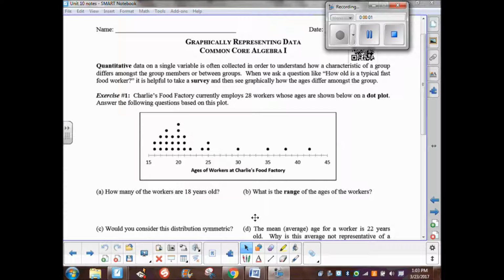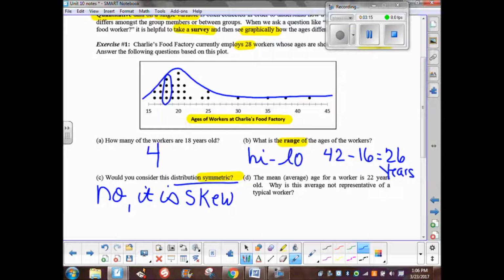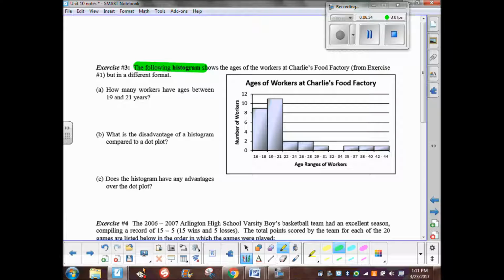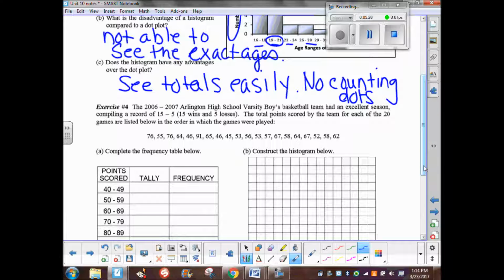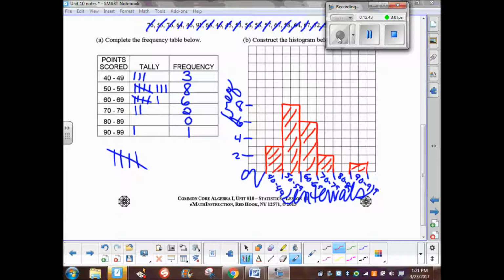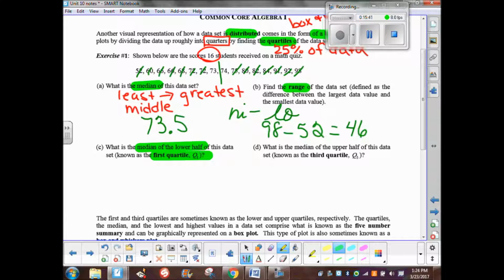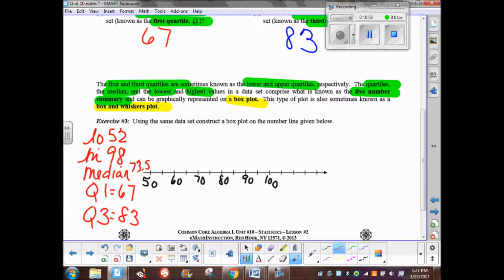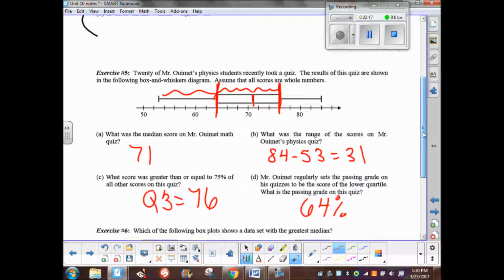Unit 10 lessons 1&2